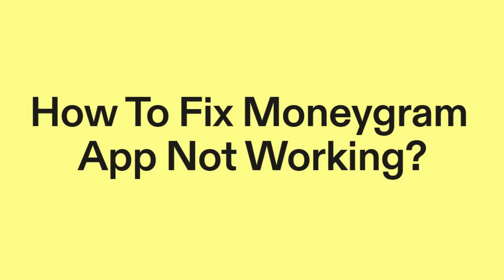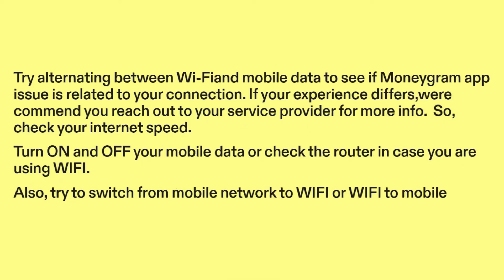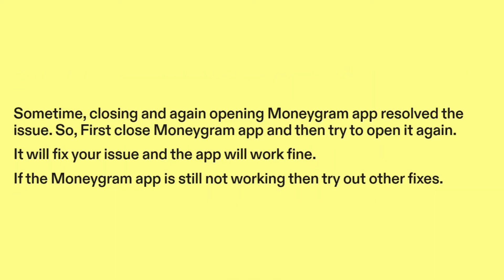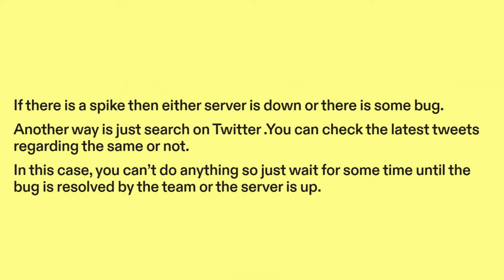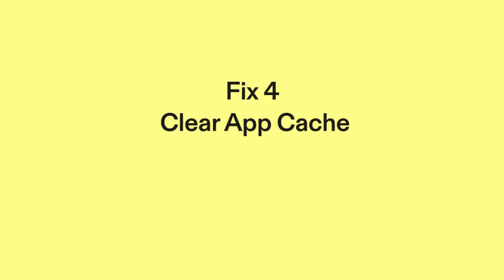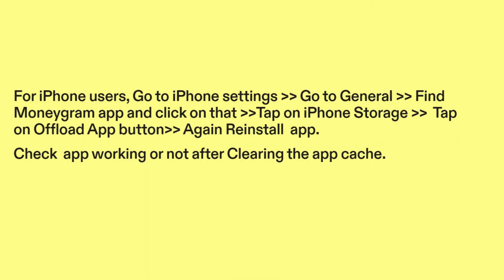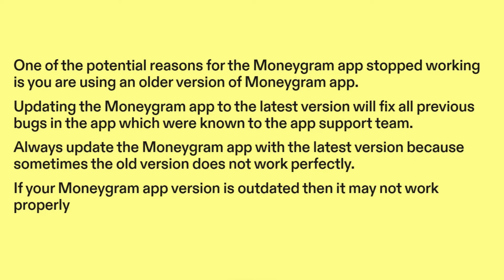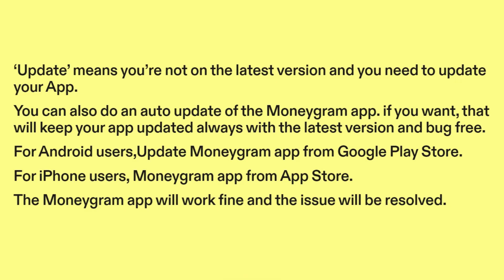How to Fix MONEY GRAM App Not Working, Keep Crashing, Keep Stopping, Stuck on Loading Screen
Is the Moneygram app giving you trouble? Join us for solutions in this video to common problems users face, ensuring a smoother app experience."

00:00 Introduction
00:03 Solution 1: Checking Internet Connection
00:46 Solution 2: Try Closing And Opening The App
01:04 Solution 3: Check The Server
01:38 Solution 4: Clear App Cache
02:20 Solution 5: Update The App